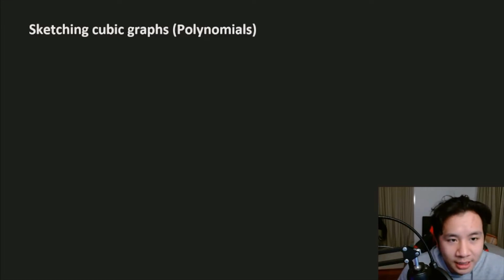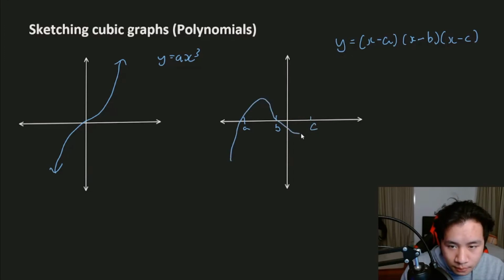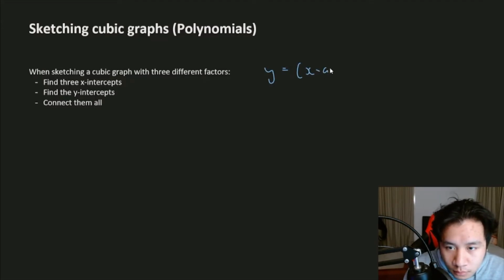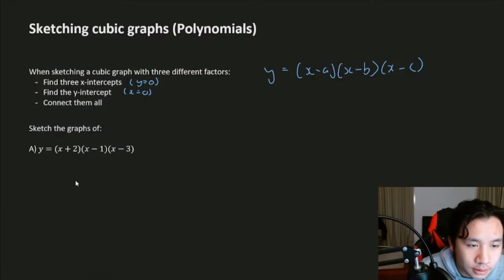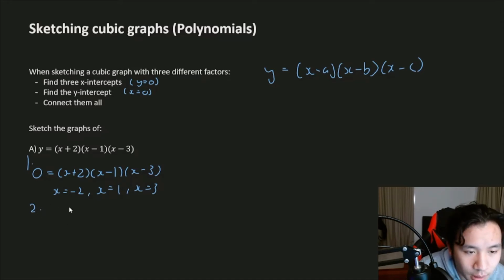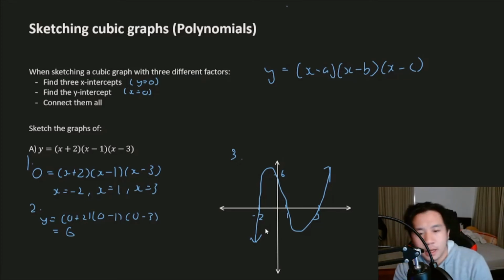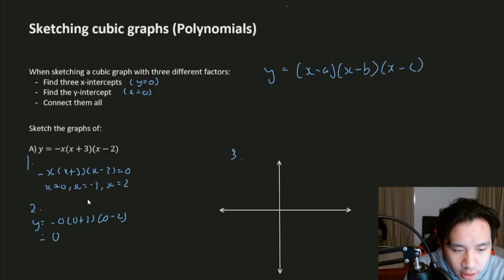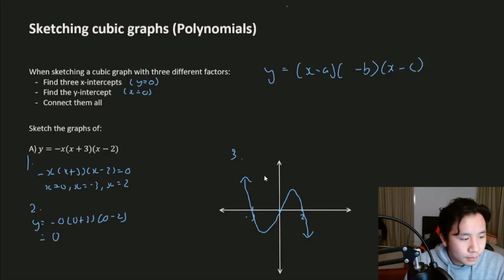Sketching cubic graphs (polynomials)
Sketching cubic graphs for Year 10.

0:00 - Introduction
1:07 - Method of sketching a cubic graph
1:38 - Example 1
3:09 - Example 2